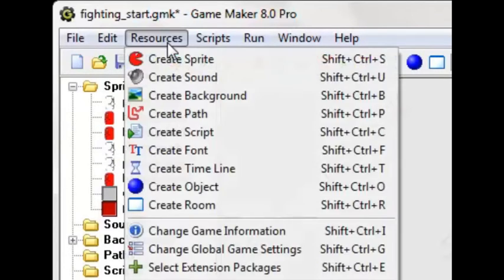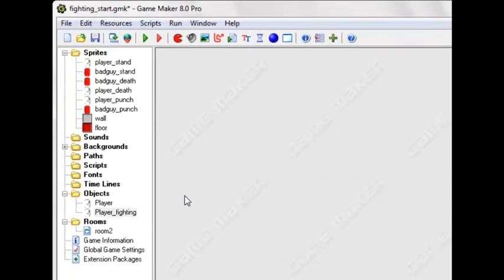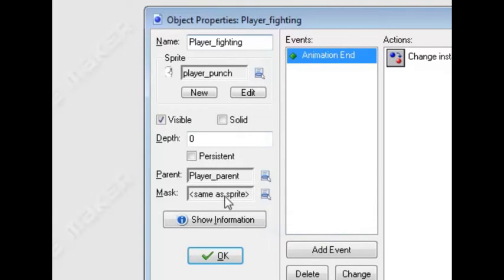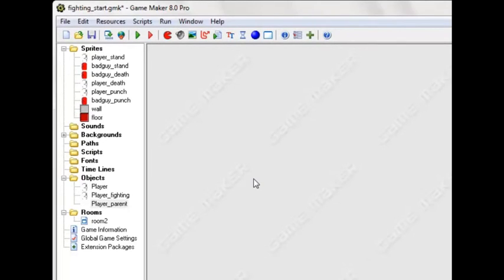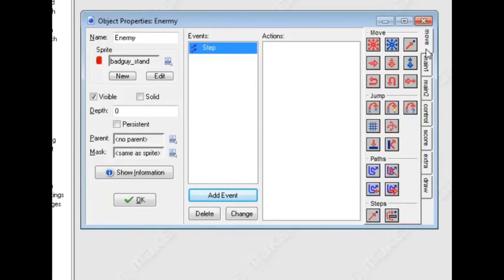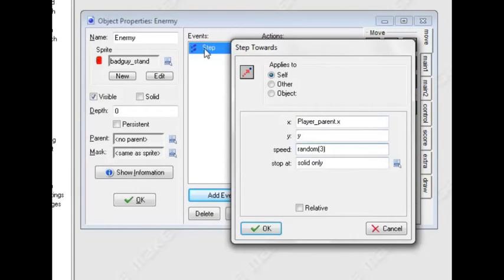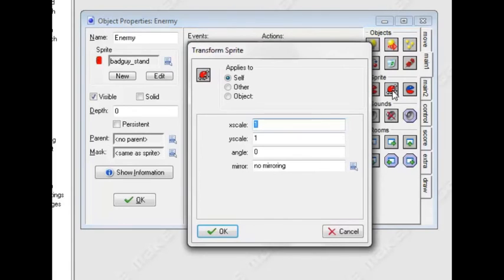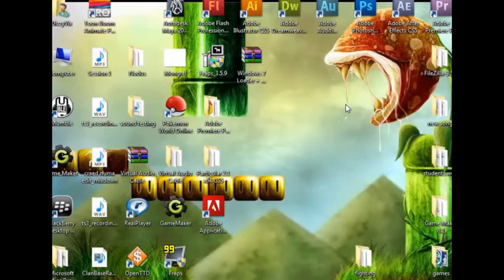Fighting Game Tutorial pt2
In part 2 I will be using Game Maker 8 to make set the enemy object to follow the player and automatically turn round.

Please look out for more follow up tutorials and feel free to check out my previous one.